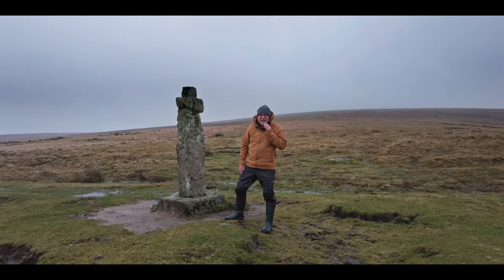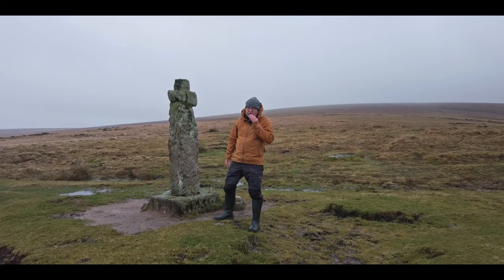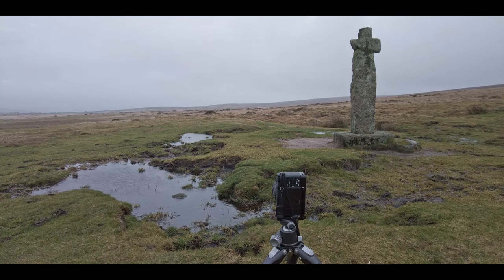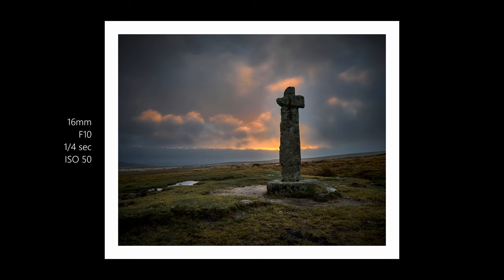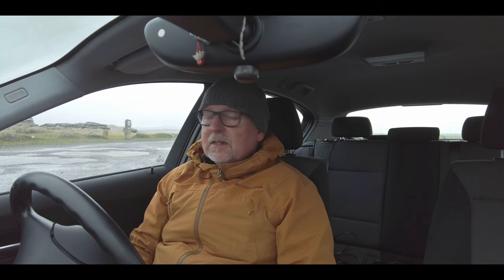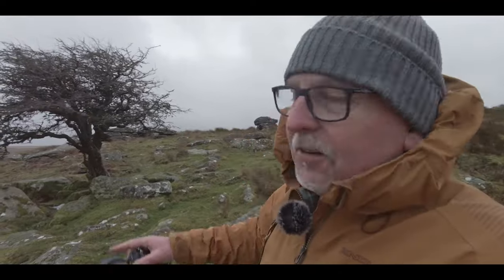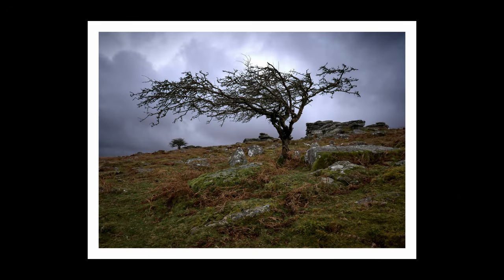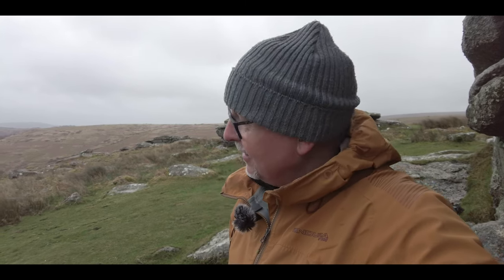Dartmoor zero effort landscape photography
This week I'm on Dartmoor trying some Zero Effort landscape photography. All I needed was an easily accessible subject and some dramatic light and weather. So at 7am I'm at Combestone Tor just before storm Isha.

Gear List:
Cameras
Sony A6600
Olympus OM-D E-M10 III

Mirco Phones
Rode Wireless GO
Rode VideoMicro

Tripods
Benro Tortoise 34C with GX35 head

Bag
Lowepro Flipside 300 AWII
British Army 90L Short Back DPM Bergen